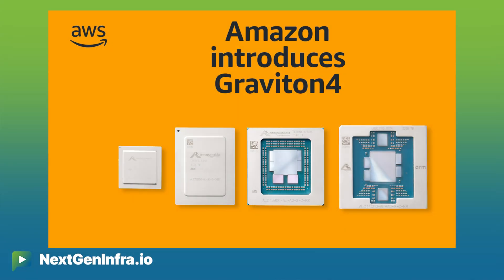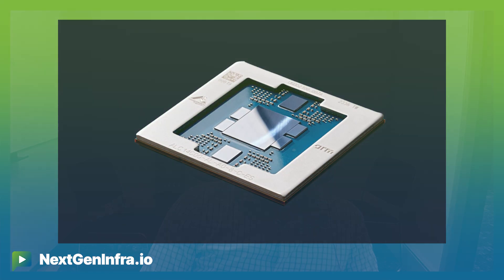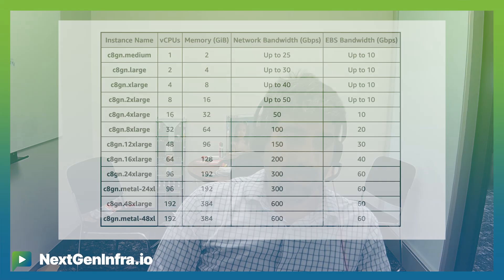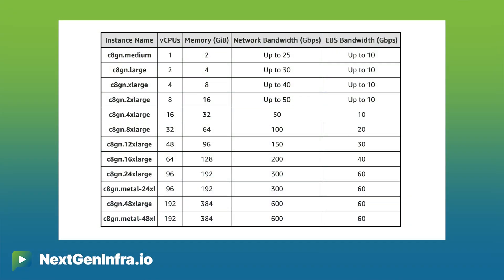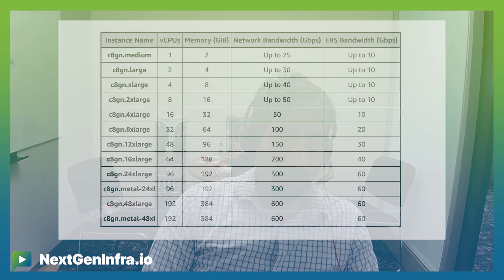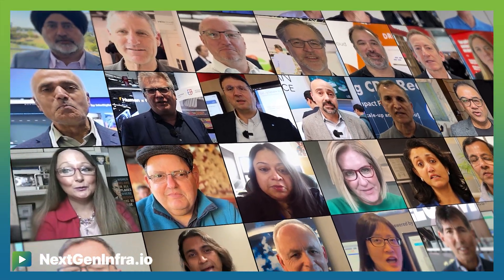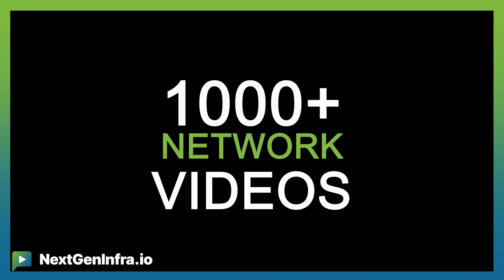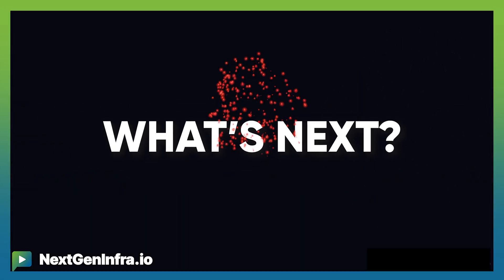TechUpdate: Graviton4 Powers the Fastest EC2 Yet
Dr. Ali Saidi, VP and Distinguished Engineer at AWS, joins us to unpack the latest advancements in Amazon EC2 infrastructure. AWS has just launched a new generation of Graviton4-powered instances, delivering up to 600 Gbps of network bandwidth and unlocking major performance gains for cloud-native and enterprise workloads.

We explore how these instances—optimized for high-bandwidth, low-latency applications—are powered by the 6th-generation AWS Nitro Cards, custom hardware that offloads networking and storage to maximize throughput, security, and cost efficiency. From load balancers and firewalls to AI inference and computational fluid dynamics, Ali shares how customers are already putting these high-performance instances to work.

Topics covered:
 • Evolution of Graviton CPUs (2018 → Graviton4)
 • up 600 Gbps bandwidth per EC2 instance: who needs it and why
 • Hardware isolation & Nitro security innovations
 • Real-world use cases: proxies, caches, CFD & more
 • Performance benchmarks vs Graviton3

💡 Whether you’re building at hyperscale or optimizing cloud cost/performance, this conversation offers deep insights into how AWS is shaping the future of cloud infrastructure from the silicon up.